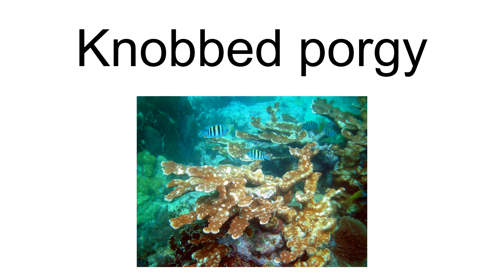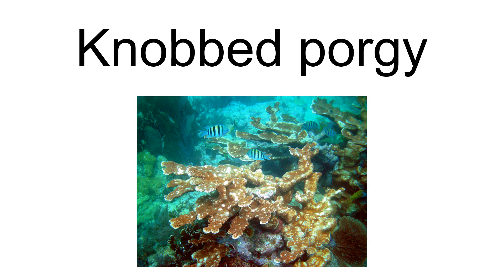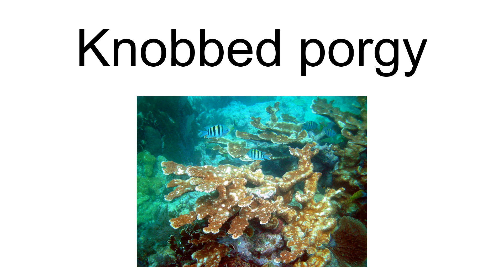Knobbed Porgy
The knobbed porgy (Calamus nodosus) is an ocean-going species  of gamefish of the bream/porgy family, Sparidae. They are only found in the western portion of the tropical Atlantic Ocean, where they are often caught with trawling nets or by angling, and used as food. The knobbed porgy was named by John Randall and David Caldwell as part of a 1966 review of the genus Calamus, which was published in the academic journal Science. Randall and Caldwell also described three other species of Calamus in the paper.